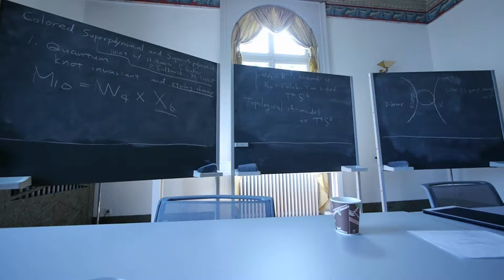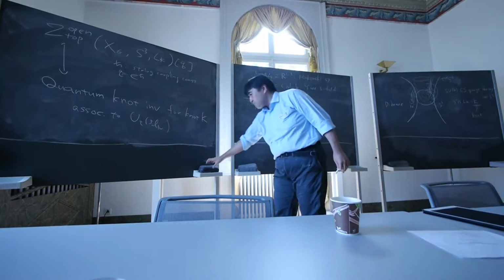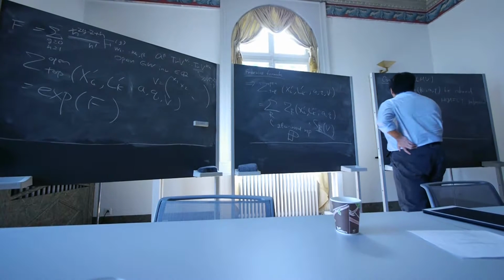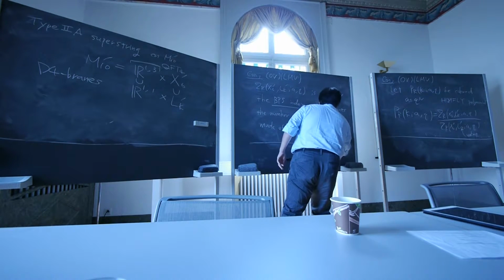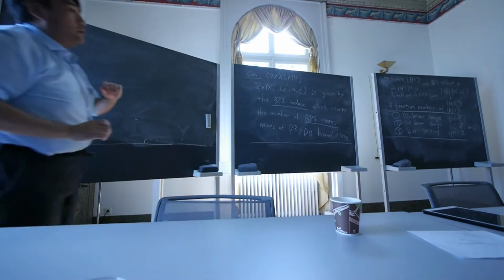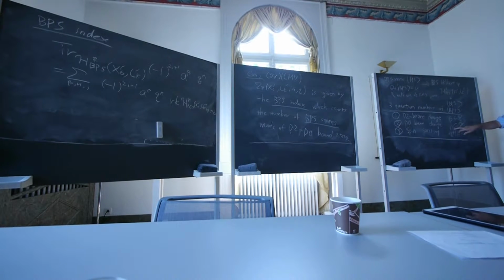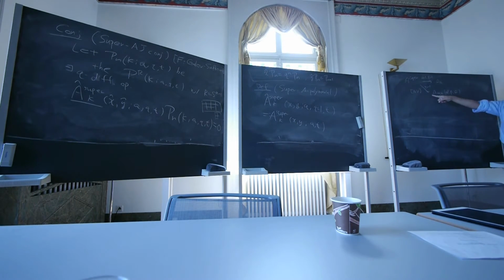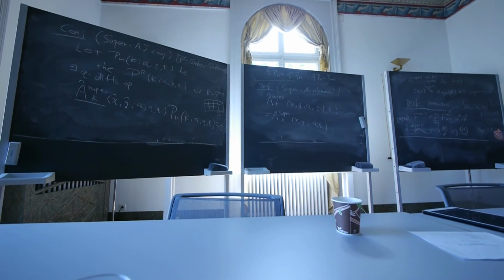GQTA2014 VideoSeries 4/24: Hiroyuki Fuji on Jun30Mon (4/6talk,1of5day)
International Conference GQTA2014( Geometry, Quantum Topology and Asymptotics) at the Confucius Institute of the University of Geneva, Switzerland.

Speaker : Hiroyuki Fuji (Tsinghua University)
Date: 14:15-15:05, June 30 Monday
Title: Colored Superpolynomial and Super-A-polynomial
Abstract: In this talk, I would like to discuss q-difference structure of the colored super-polynomial for knots. The colored superpolynomial is the Poincare polynomial
of the colored HOMFLY homology. In recent years, some developments in the study of colored HOMFLY homology are reported in mathematics and theoretical physics. Using such results, the colored superpolynomial becomes calculable
very explicitly for some class of knots, and some novel structures of the knot homology are discovered. One of such structure is the q-difference structure, and the analogue of quantum volume conjecture is found for some knots. This
talk is based on works in collaboration with Sergei Gukov, Piotr Sulkowski, and Marko Stosic.